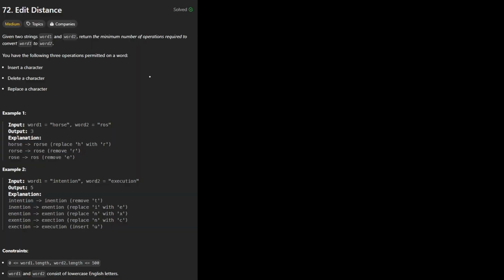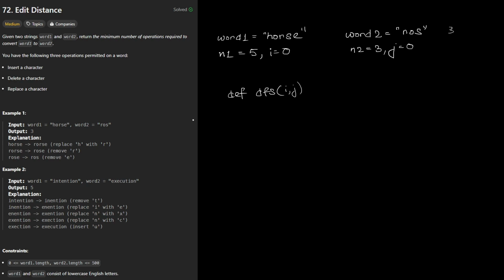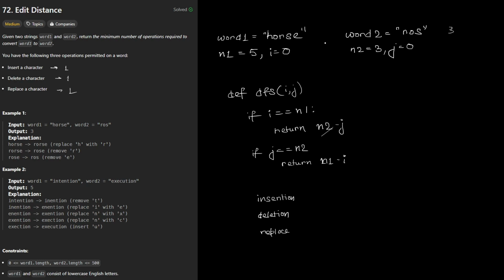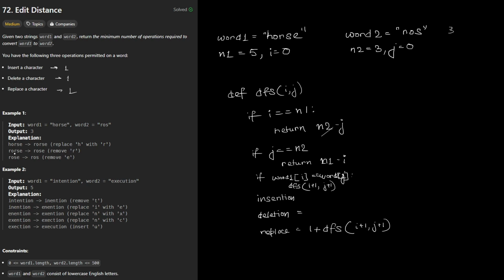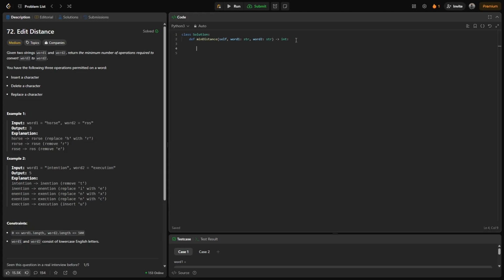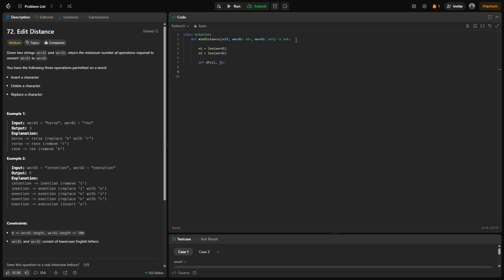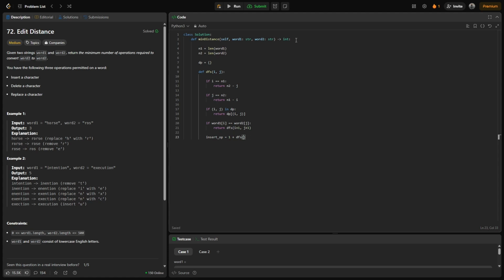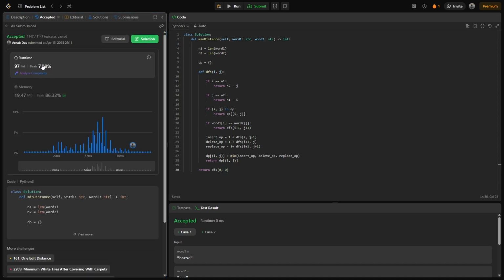147 Edit Distance